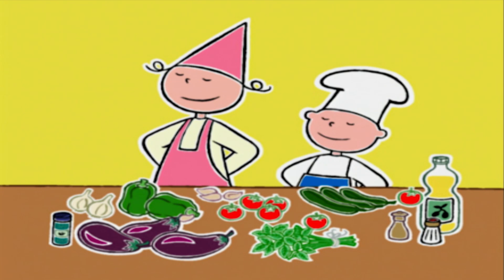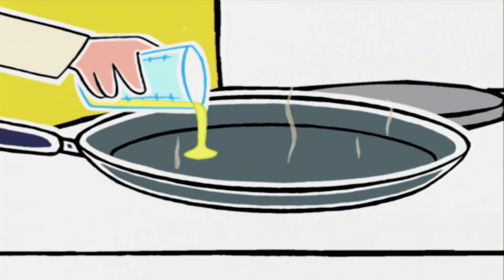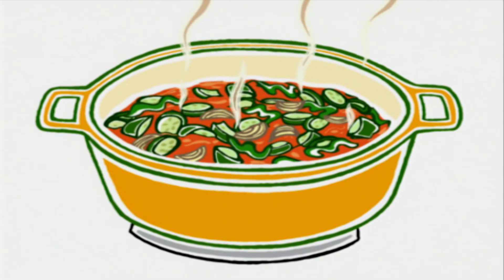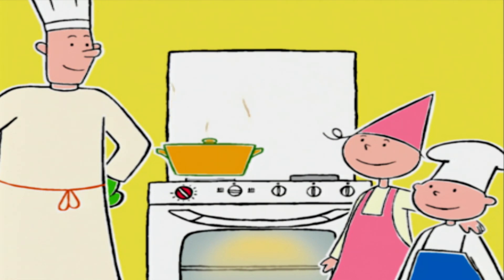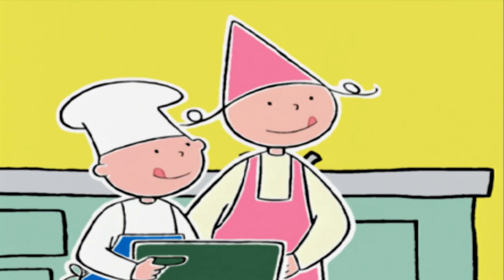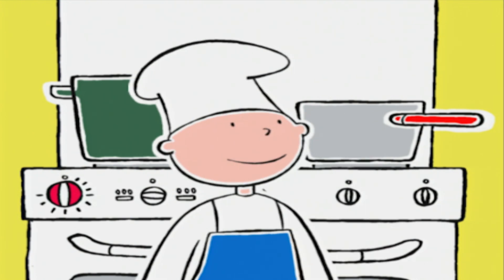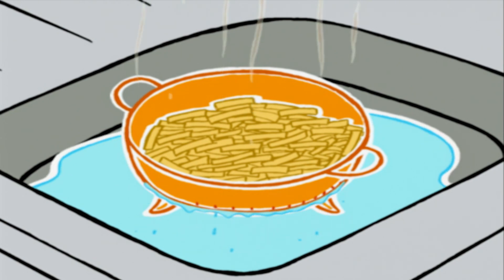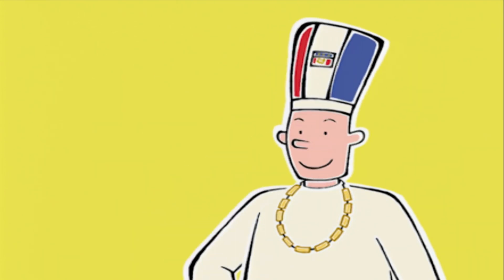La cuisine est un jeu d'enfants 🍽 | Ratatouille | Dessins Animés Pour Enfants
"Retrouve Bob et Prune, les apprentis cuisiniers, et Michel, le sympathique chef, pour de nouvelles recettes délicieuses en t'abonnant

Aujourd'hui, en dessert, Crumble au pommes